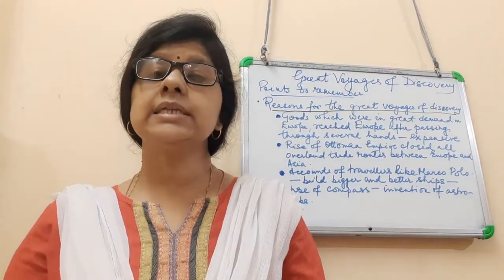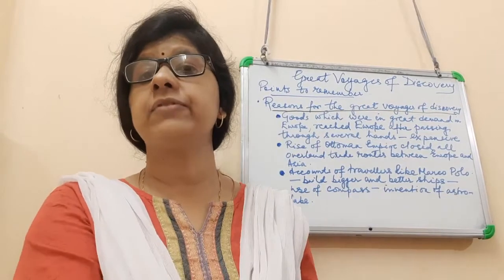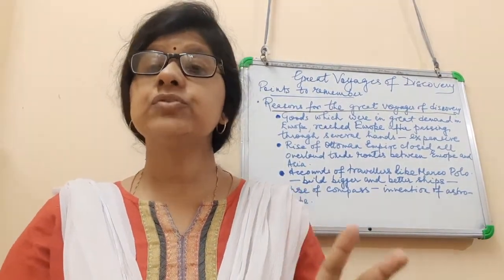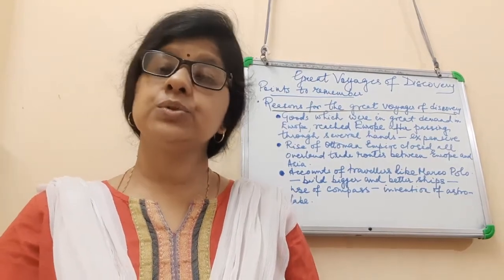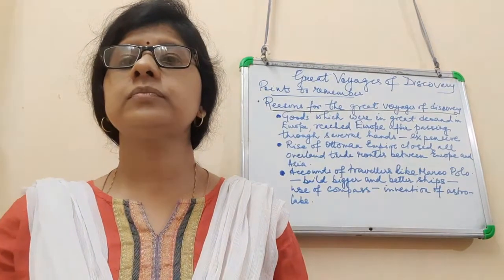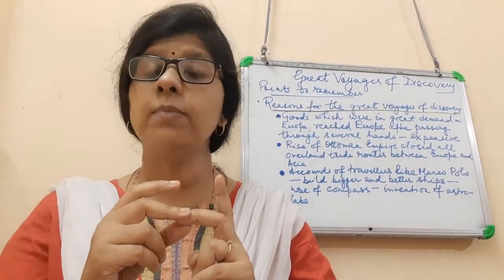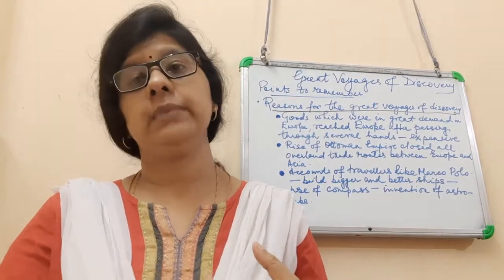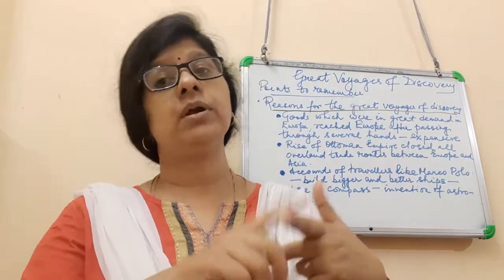Class 5 l History l Great Voyages of Discovery Revision Part 1l 2021l